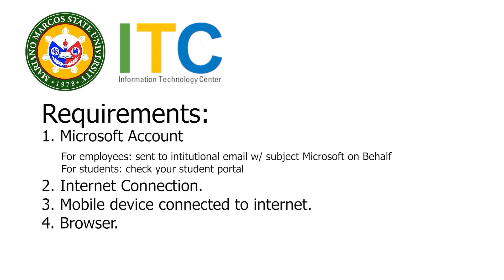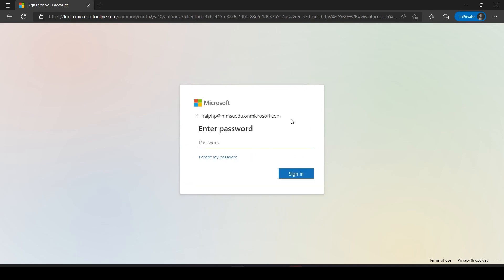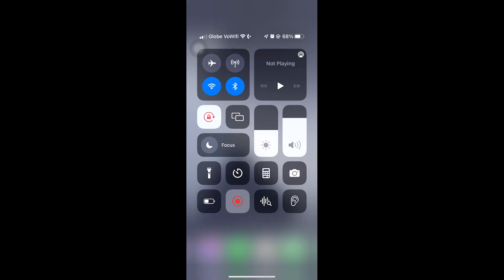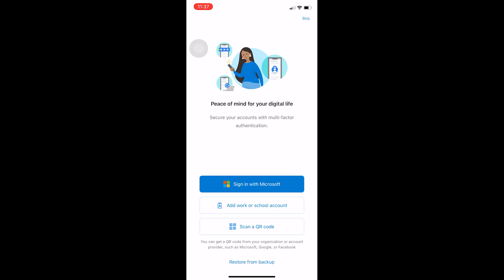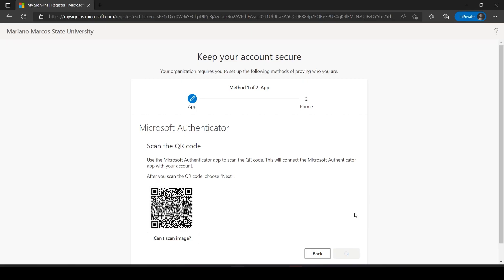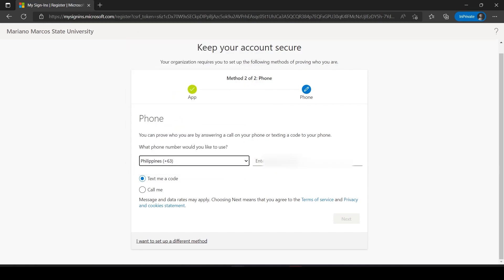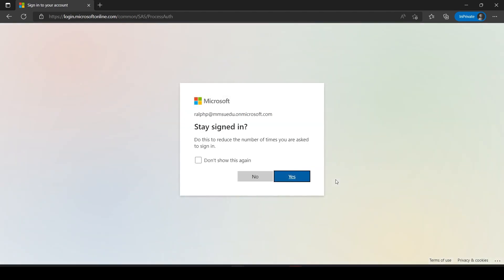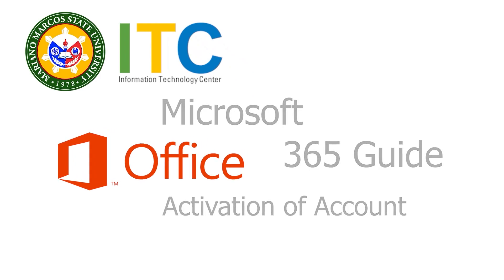Office 365 Guide Part 1 - Activation of Account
This tutorial shows you how to activate your account